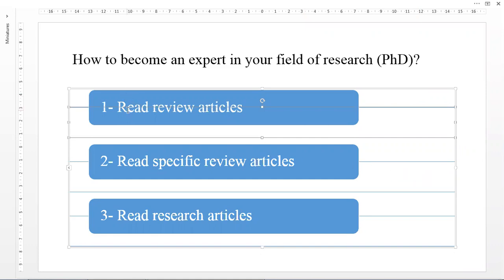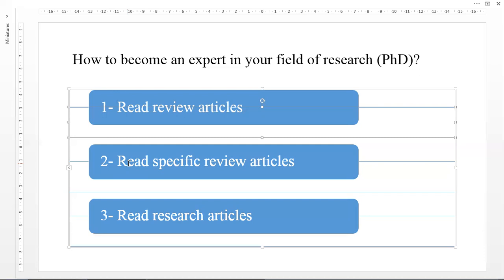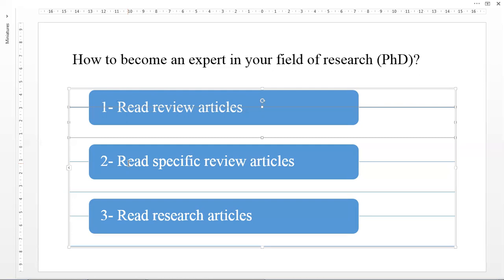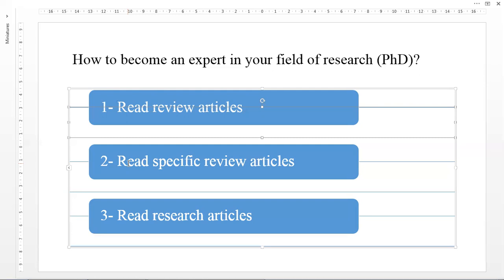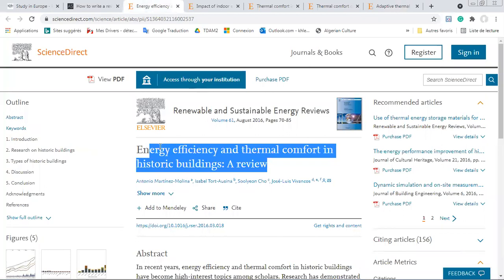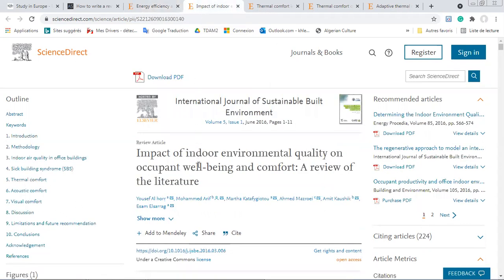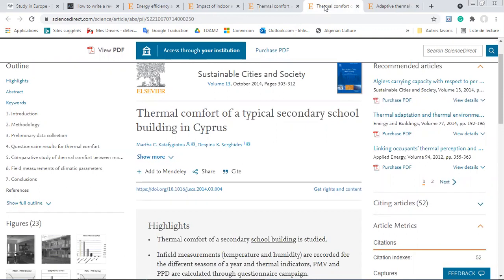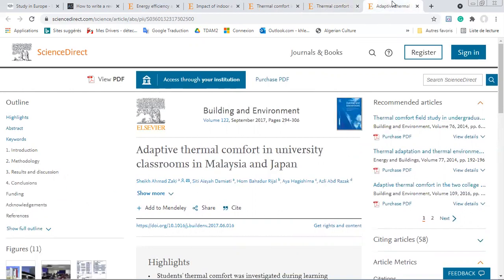How to become an expert in your field of research PhD ?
This video will show you an awesome way of building a strong background in a particular field of study (Ph.D.).